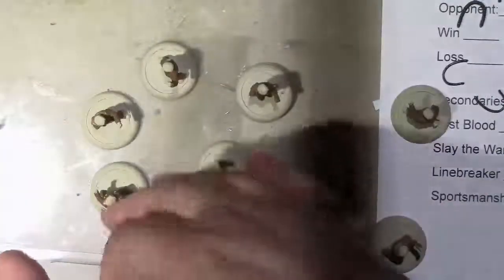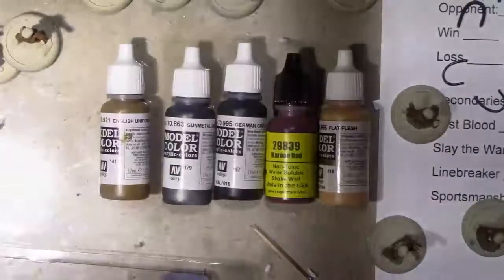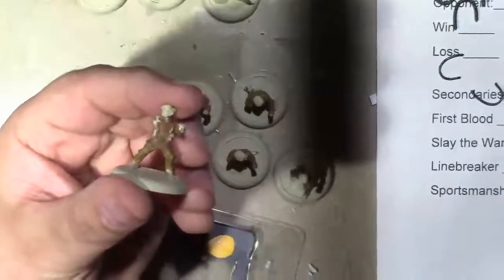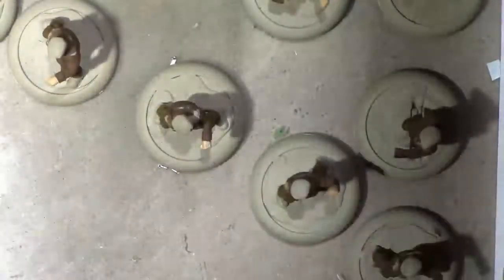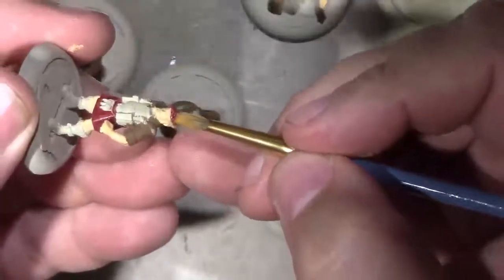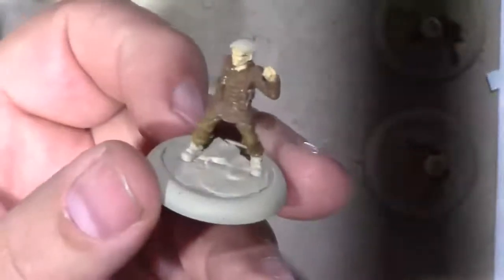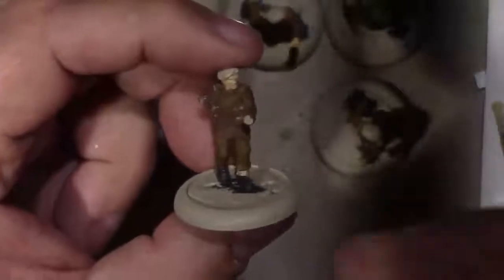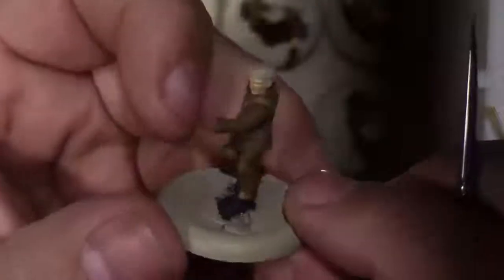How-To: Paint Badgers Commandos - Part 1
I thought I would show how I go about painting these models to provide others with some inspiration for their own models.  I discuss how to achieve a good look on the tabletop without spending hours n your models covering subjects such as base coating, camouflage and washing.  This is the first in a series of three videos on these models and techniques.